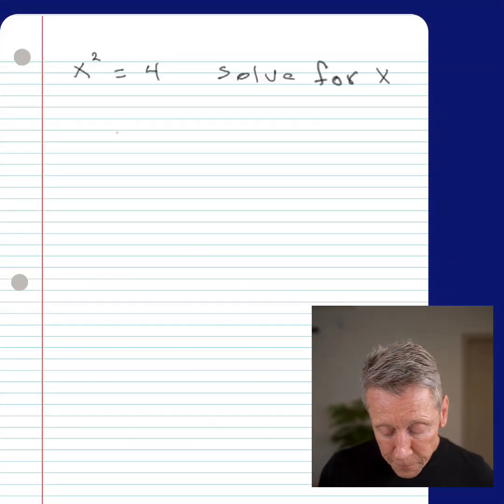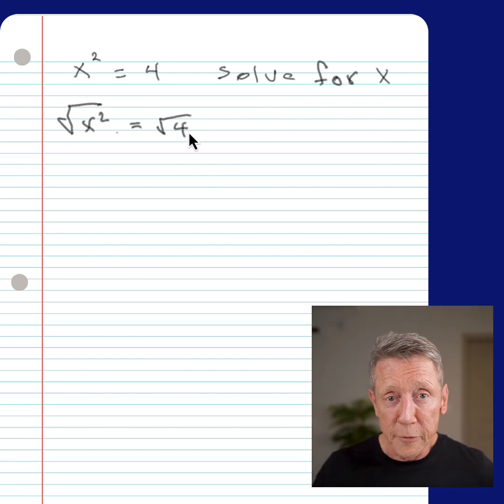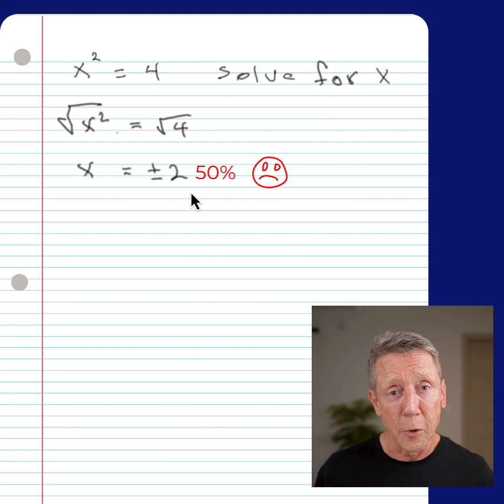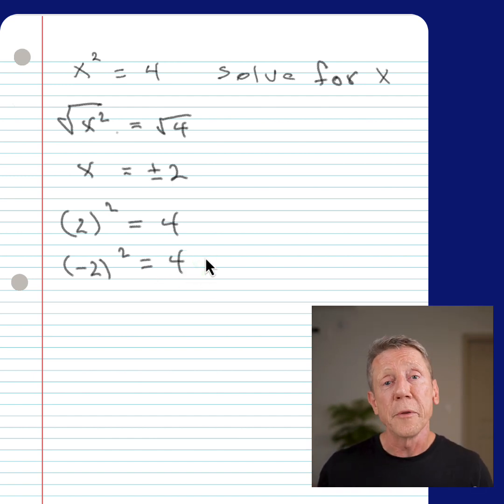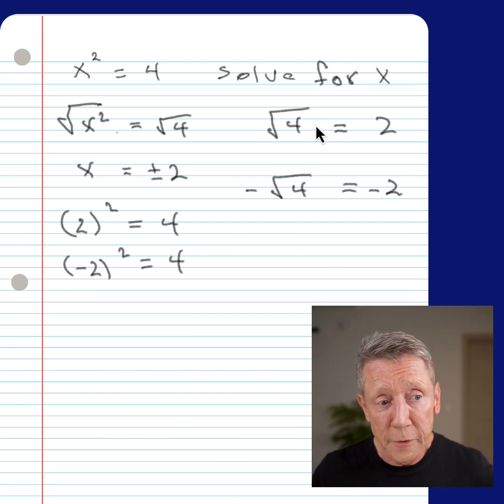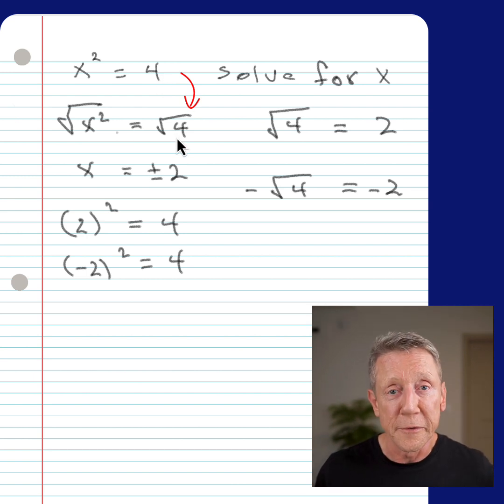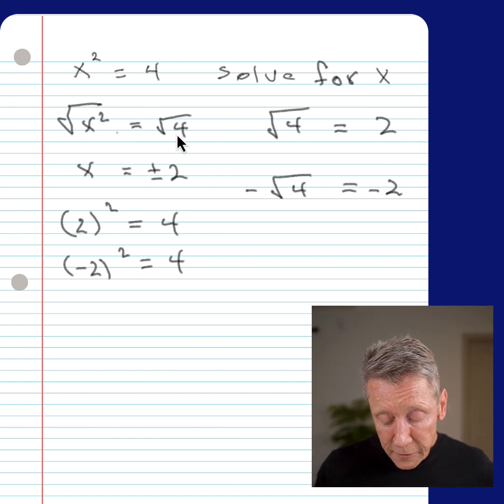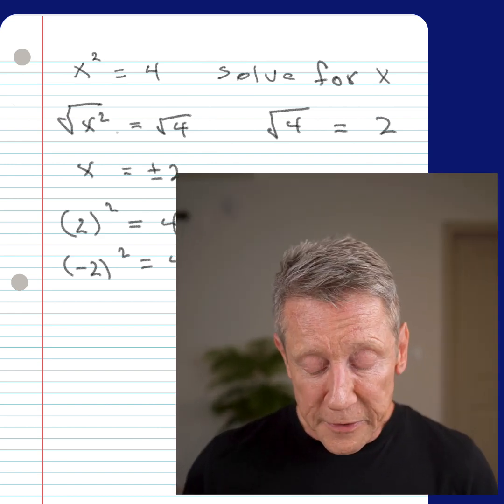One hidden gap is tanking your grades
0:00 Intro
0:23 What is a micro gap
1:21 Example problem with radical
5:11 Your work is your answer

Micro gaps in math knowledge destroy test scores. What are micro gaps, and how do we identify them. Use this knowledge to dramatically boost your test scores.

I help students excel in math and beyond. to see how I can help you grow.